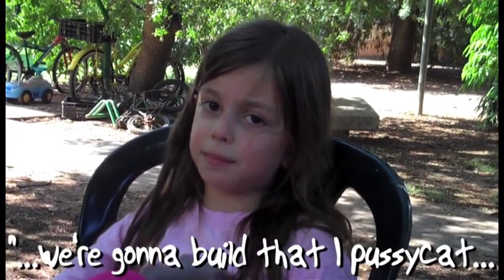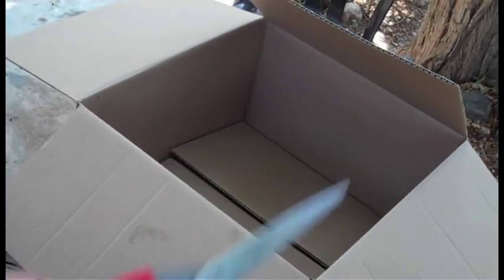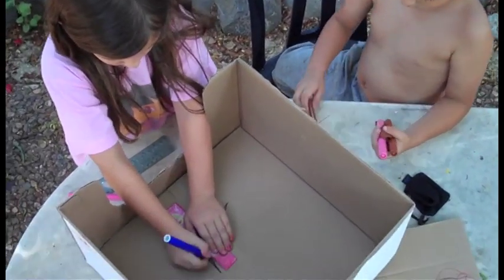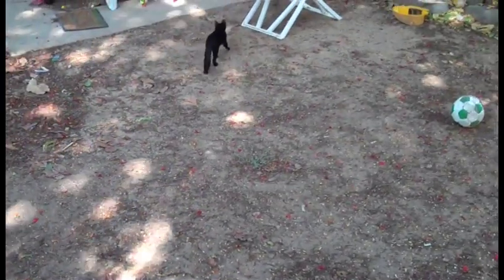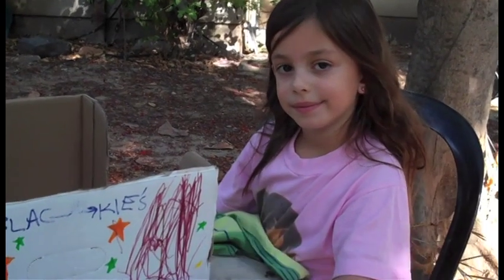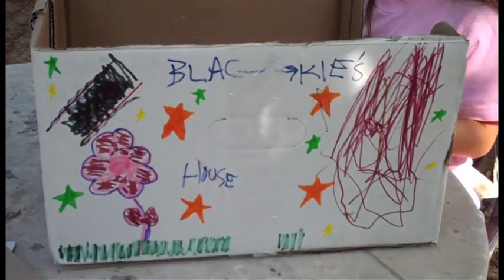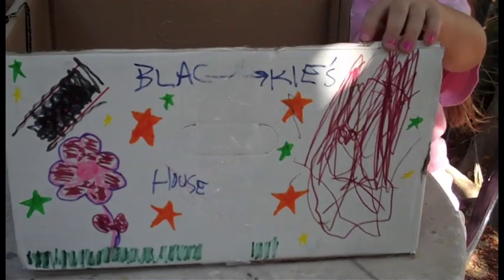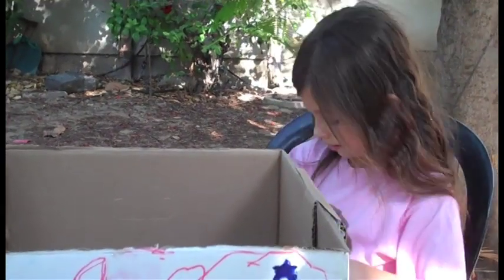How to build a cat house (Day 283)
...so that hopefully the last cat left hangs around a little longer :-)